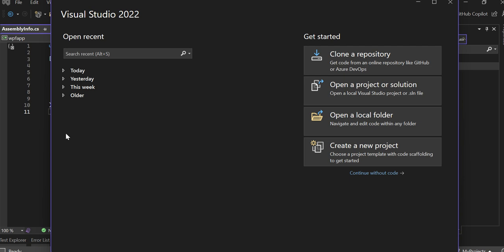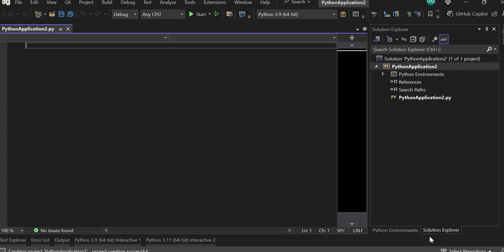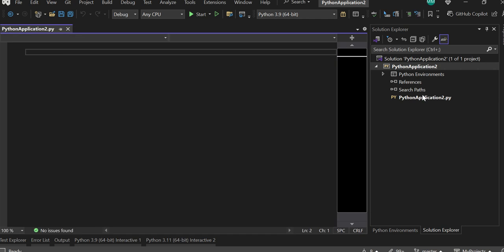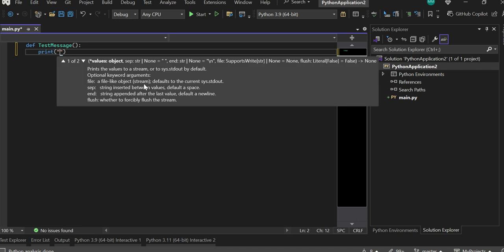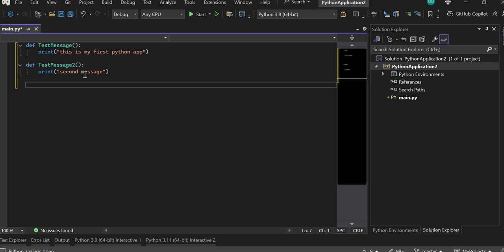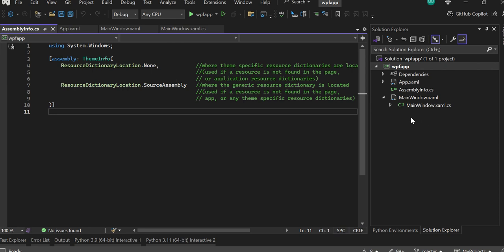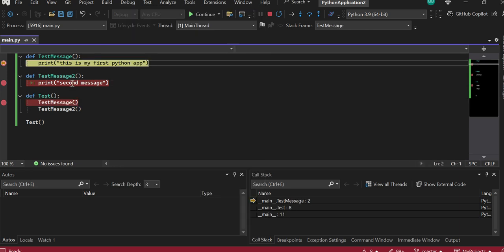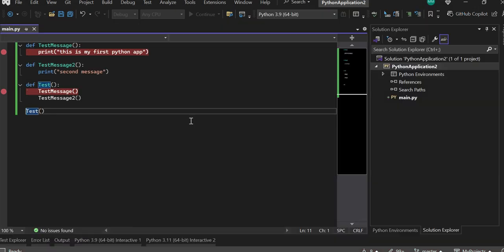Python Development for Beginners: Visual Studio 2022 Setup, Coding & Debugging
This video provides a beginner's tutorial on how to create and debug a Python application using Visual Studio 2022 (0:01).

The tutorial covers:

Creating a new Python project (0:11): The presenter demonstrates how to open Visual Studio, select "Create new project," and choose the Python application template. They highlight that Python is cross-platform, allowing execution on Windows, Linux, and macOS (0:26).
Understanding project properties (0:52): The video explains how Visual Studio identifies the starting file for a Python application by right-clicking on the project, going to properties, and checking the "Application started file" (0:52). It also shows how to change this file if needed (1:07).
Defining Python methods (1:45): The presenter defines a simple Python method using the def keyword and emphasizes that Python uses indentation rather than curly brackets for code blocks (1:45).
Debugging techniques (3:17): The core of the tutorial demonstrates how to set breakpoints in Visual Studio (3:17) and use debugging shortcuts like F11 to step into a method (3:53) and F10 to go to the next statement (4:04). The video also shows how to view the call stack during debugging (4:15).